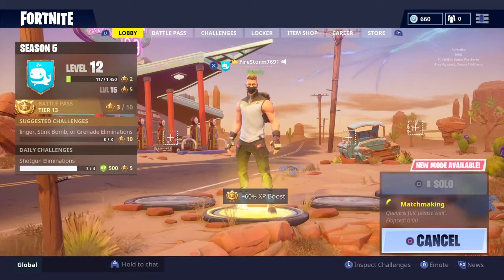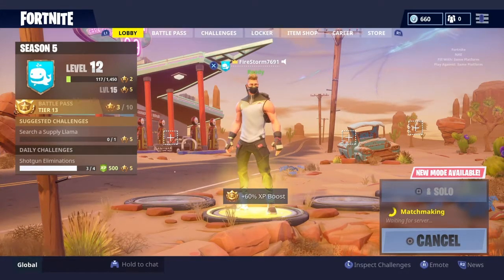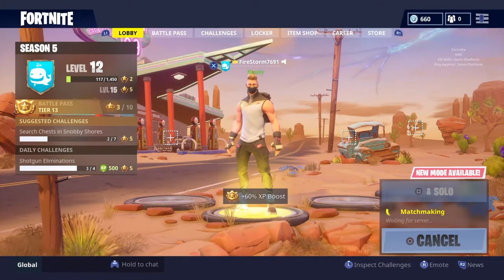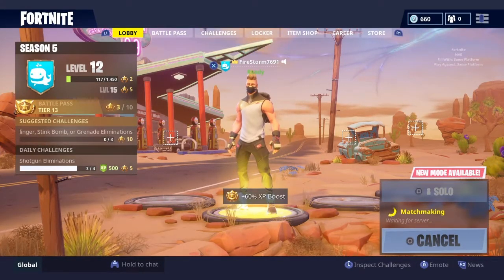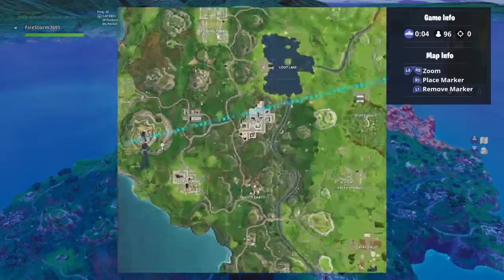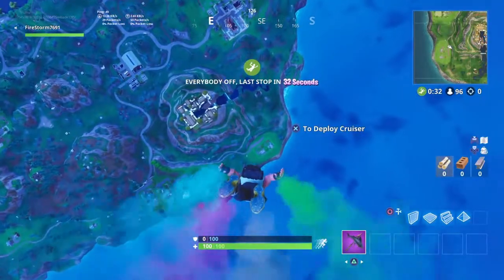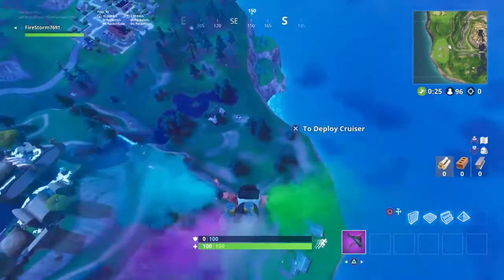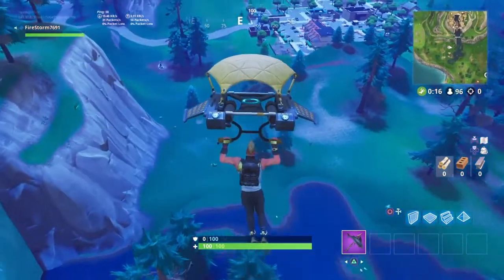Fortnite new secret found